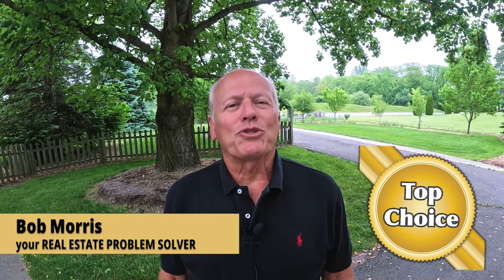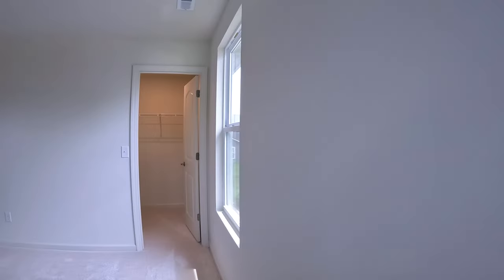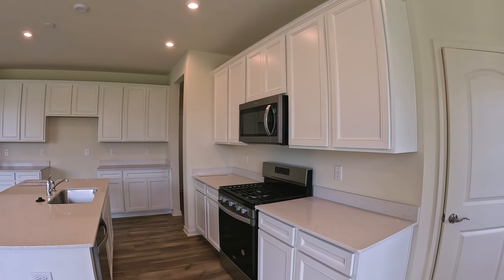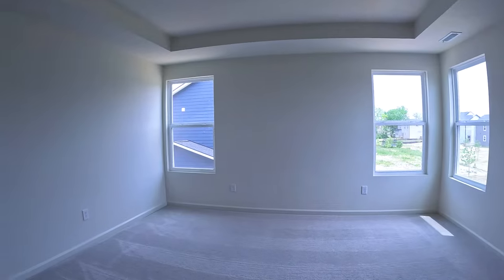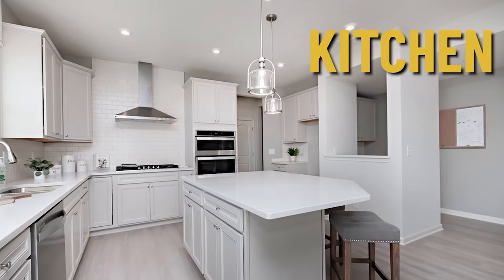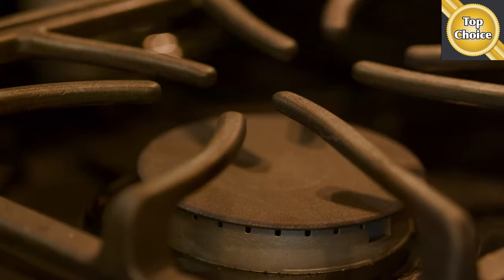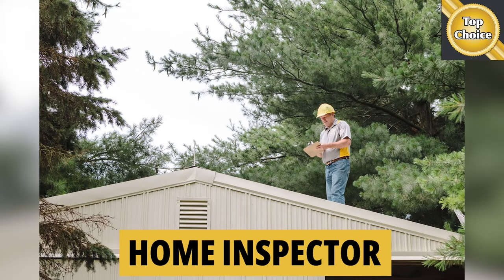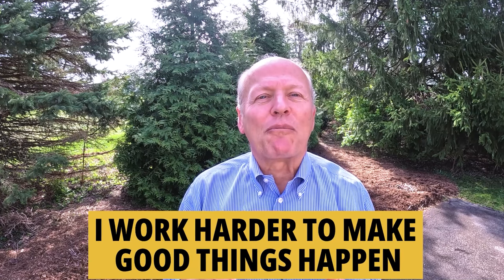New Construction Homes in Indiana | Pulte Homes | Noblesville Indiana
Are you thinking about moving to Noblesville Indiana? Let’s explore the Westmoor Community by Pulte Homes in Noblesville Indiana!

Noblesville, Indiana is a charming city located just north of Indianapolis, with neighboring towns like Carmel, Westfield, and Fishers. Noblesville Indiana is known for its beautiful neighborhoods and excellent school system, with Noblesville High School, currently ranked number 23 out of 290 in the state.

One such neighborhood that stands out is the Westmoor Community by Pulte Homes. In this video, I will take you on a tour of this community.

Built by Pulte Homes, these houses offer a variety of floor plans and features to suit your needs and preferences. Whether you're looking for a spacious family home or a cozy retirement retreat, you'll find it here.

Westmoor Subdivision by Pulte Homes in Noblesville, Indiana is a fantastic choice for anyone looking to settle down in a welcoming and vibrant community. So why wait? Come and see it for yourself!

I’d love to help you make a smooth move to Noblesville Indiana!

00:00 Introduction
00:50 4 BR/2.5 BATH 2 Story New Construction by Pulte Homes
07:55 Relocating to Indiana
08:06 4 BR/2.5 BATH 2-Story New Construction by Pulte Homes
18:06 Pulte Model Home Walk Through
23:14 Why Bob
30:51 Housing Market Update
If you want to know everything about living in the Greater Indianapolis Area and the surrounding areas, then subscribe▶ and tap the bell🛎 for notifications so you can be the first to know about the current market in the Greater Indianapolis Area.😁

We get calls and emails everyday of people just like you, looking for help making their move to the Greater Indianapolis Area and we absolutely love it.😍 Whether you are moving in 9 days or 90 days, give us a call☎, shoot us a text📝, or send us an email📨 so we can help you make a smooth move to the Greater Indianapolis Area.